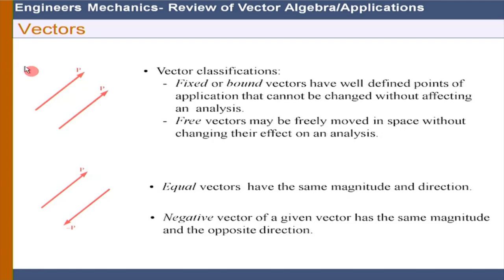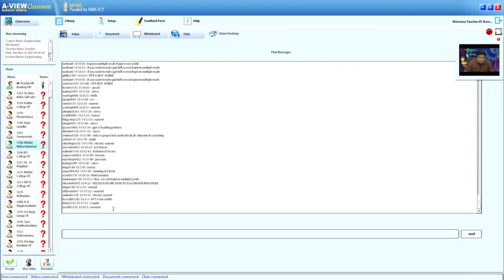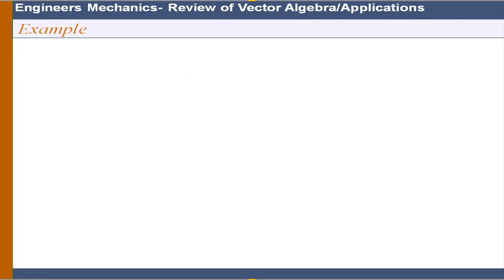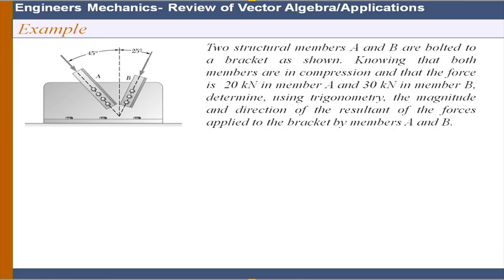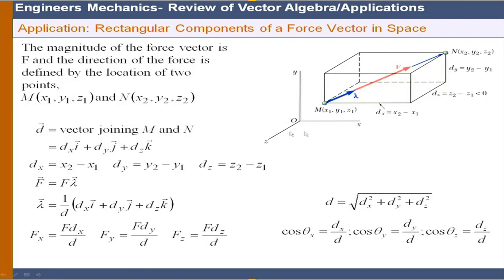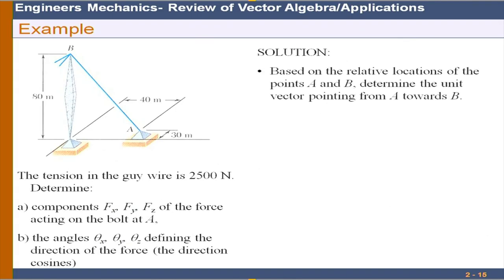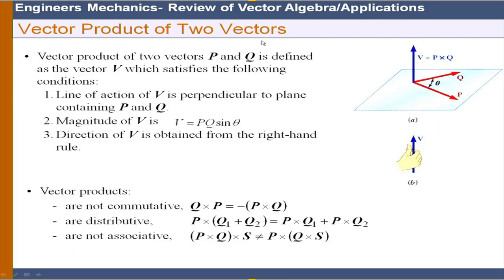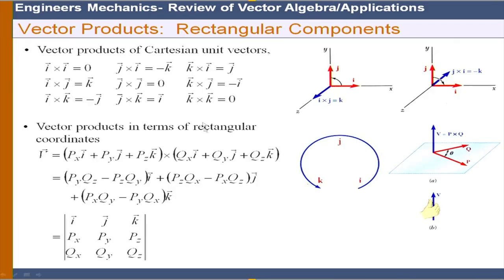EM M L2 Introduction to Vector Mechanics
This is 2nd session of Engineering Mechanics workshop arranged for teachers. It was delivered by Prof. Sauvik Banerjee from IIT Bombay.

In this session he talked about review of vector algebra, and its application, how it is going to be used in solving mechanic problem, varignon’s theorem, he gave some examples and solved them.